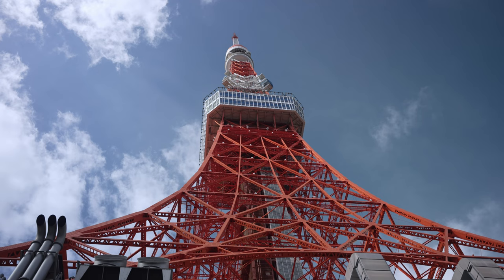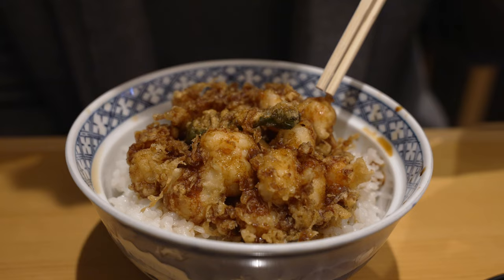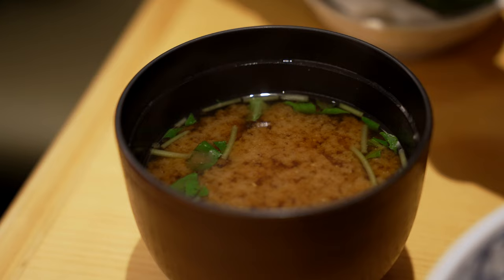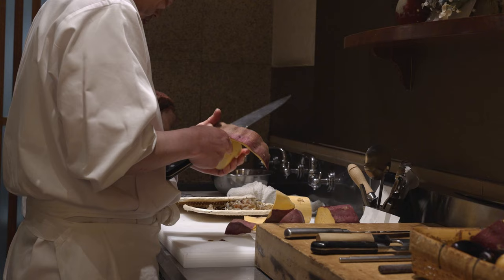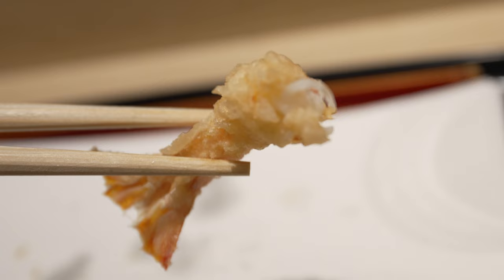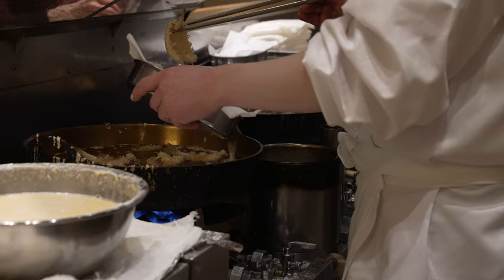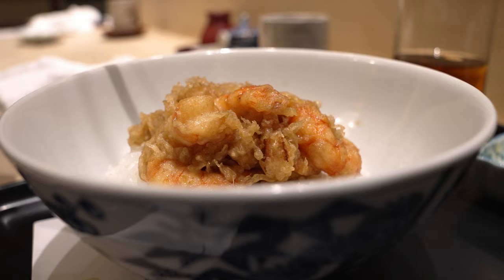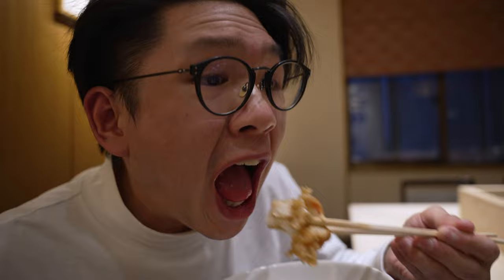Casual Vs. High End Tempura in Tokyo | Tempura Kondo **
We tried the best $10 Tempura Don at Tempura Kakiage Yukimura as well as the best $100 ten course Tempura fine dining at 2 Michelin Star Tempura Kondo! This is an all out Tempura fest so join us as we bring you on this crisp, fragrant food adventure!

Don't forget to watch till the end to see how we felt about both spots & which is our favourite~

Chapters:
00:00 Food montage to rile up your emotions~
00:38 Introduction to Tokyo Tower to cool you down :P
01:21 Tempura Kakiage Yukimura for $10 Kakiage Don
06:36 2 Michelin Star Tempura Kondo
17:09 Plating Time (Scores)

Location:
Tempura Kakiage Yukimura
Opening Hours: 11:00am - 1:30pm, 5:00pm - 8:20pm (Closed Sunday)
Japan, 〒105-0004 Tokyo, Minato City, Shinbashi, 6 Chome−13−13 ジプラス新橋１Ｆ

Tempura Kondo
Opening Hours: 12:00pm - 1:30pm, 5:00pm - 8:00pm (Closed Sunday)
Japan, 〒104-0061 Tokyo, Chuo City, Ginza, 5 Chome−5−13, Sakaguchi Bld., ９F
Price: Lunch (Sumire): 12,100 Yen per person
                       Sweet Potato Tempura: 3,360 Yen

Gourmet Plate Score Guide:
0   🍛 : Nothing noteworthy
0.5🍛 : High Quality Culinary! Recommended! (This is where we start getting excited!)
1   🍛 : High Quality Culinary with glimpses of genius! Highly Recommended!
2   🍛 : Sophisticated culinary inducing multiple mouthgasms!! Must Try!!
3   🍛 : Absolutely mind blowing culinary! Once in a lifetime!!!